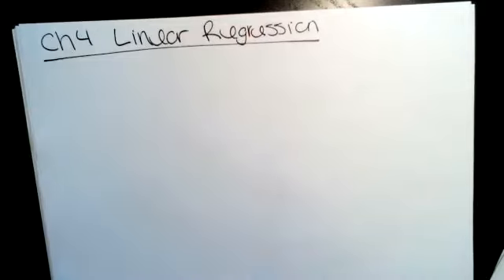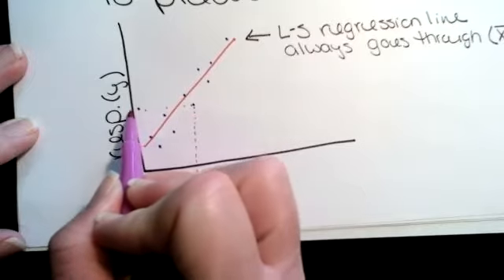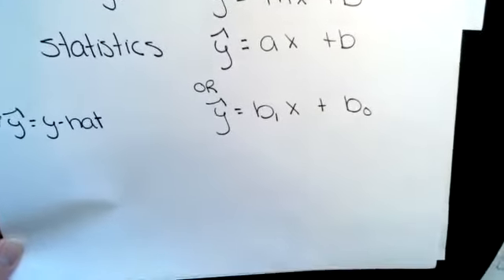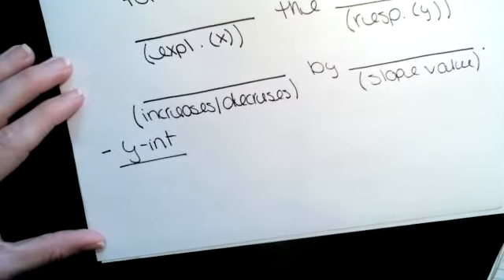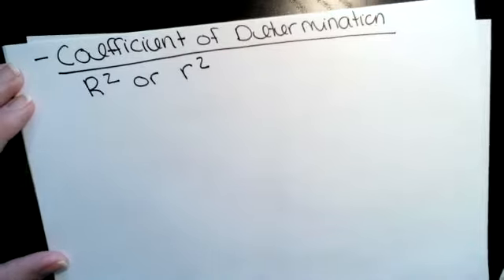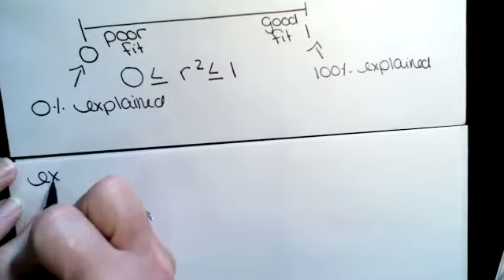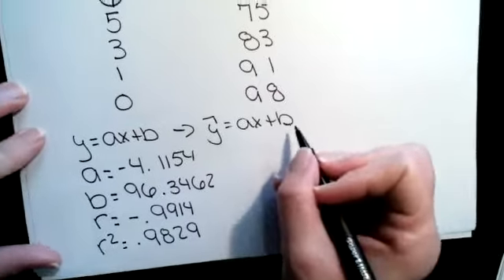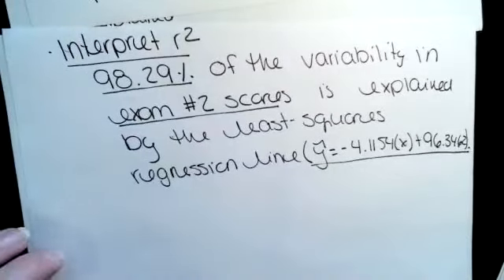STAT I lecture 7